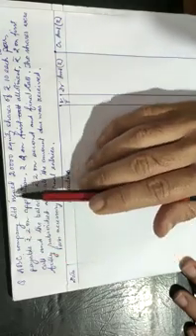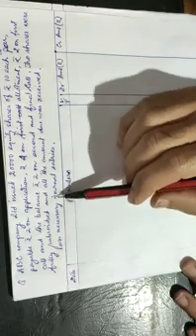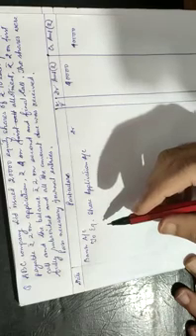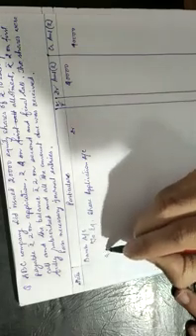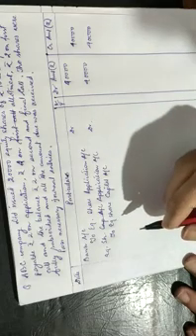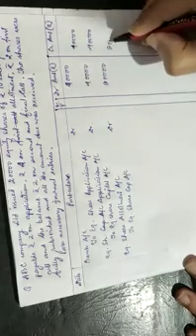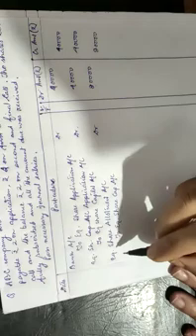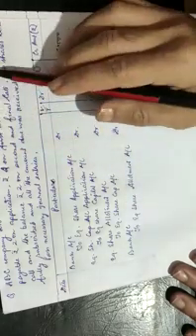Accounting for Share II Corporate Accy II Practical Problem 1 II Dr Satya Ranjan Doley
This is an attempt on the part of the teacher to make the viewers understand the practical problem of accounting for share of corporate accounting paper in this video. Q. ABC company Ltd issued 20000 equity shares of Rs.10 each at par, payable Rs.2 on application, Rs. 4 on allotment, Rs.2 on first call and the balance Rs. 2 on second and final call. Pass the necessary journal entries.